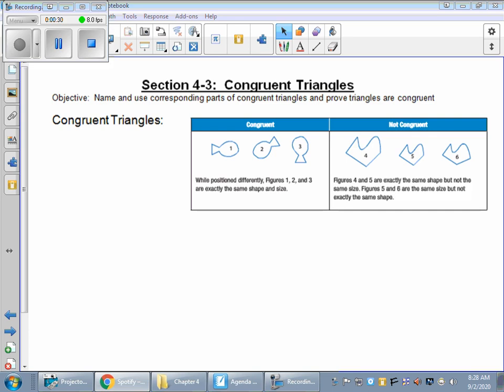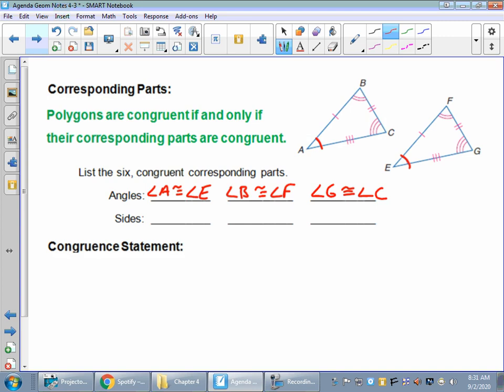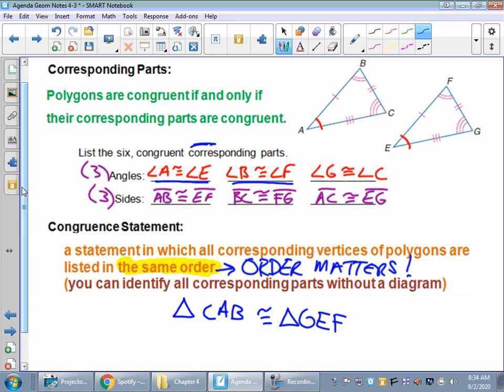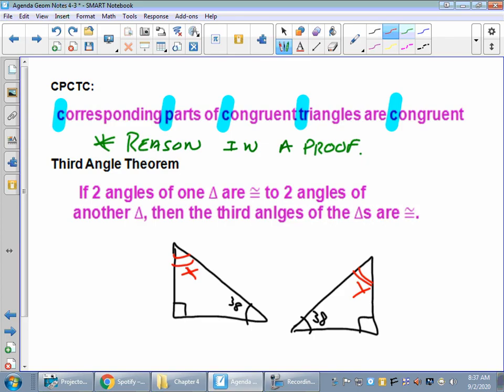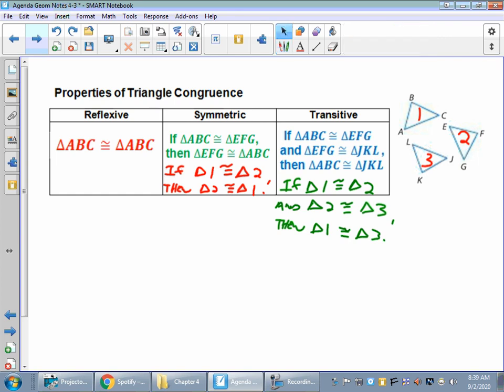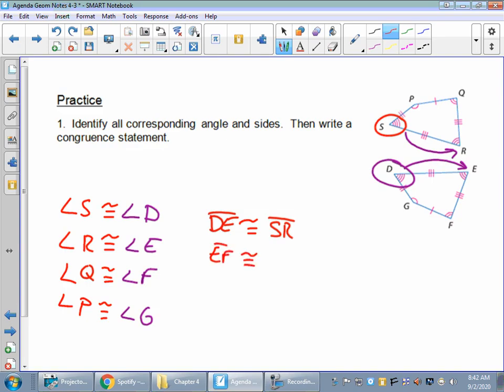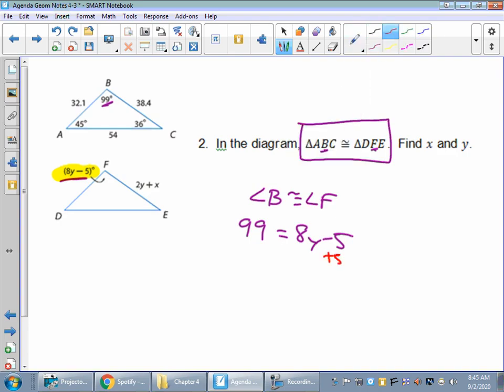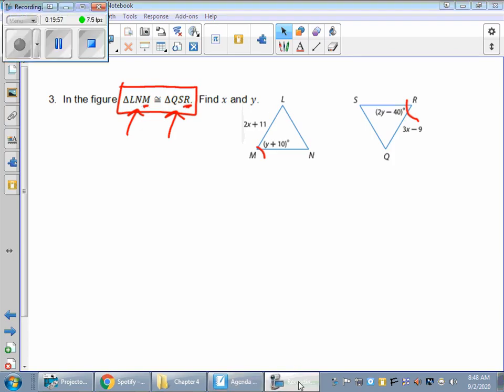Geometry Section 5-3 Notes